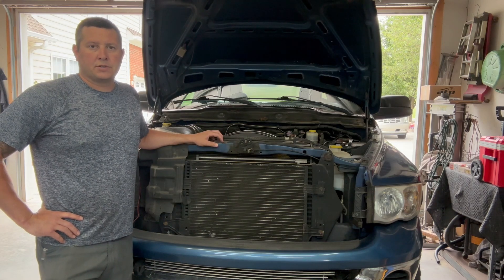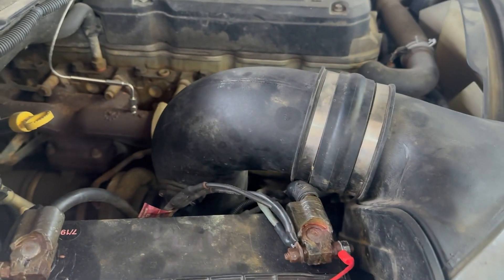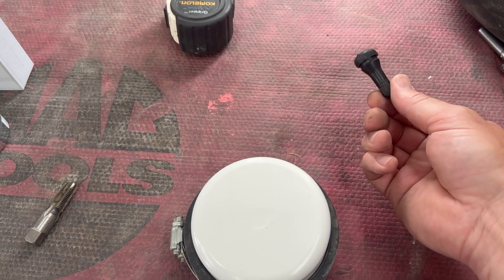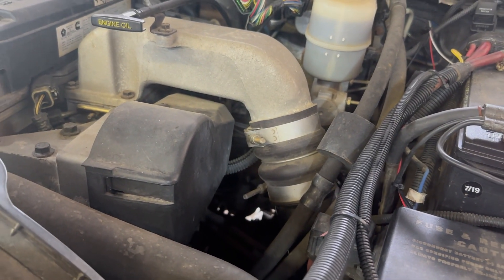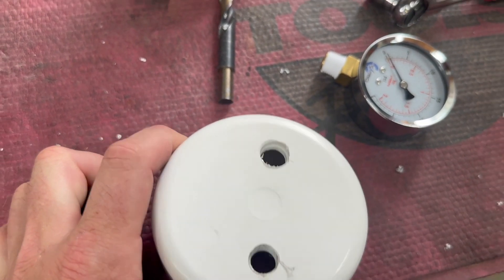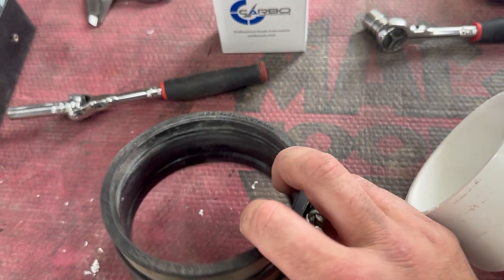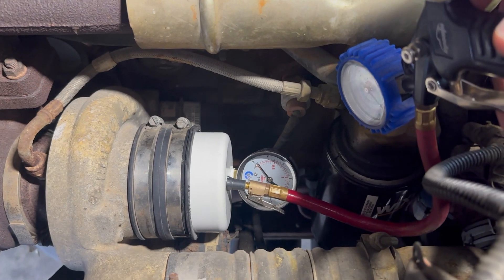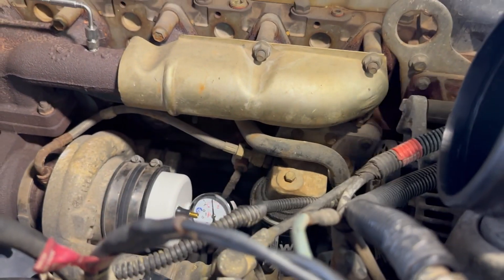DIY boost leak tester for under $20! Find intercooler and tube leaks on your turbocharged vehicles.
I use this 2005 dodge ram with the 5.9L cummins diesel engine to show a cheap and easy way to make a pressure test tool that allows you to pressurize the intercooler system to test for any leaks. Save $50+ and make it yourself!